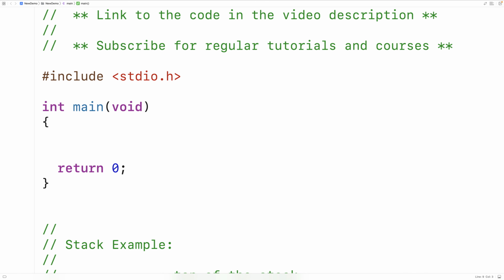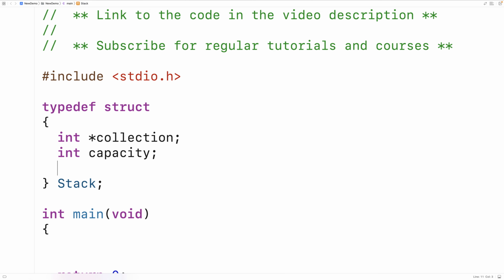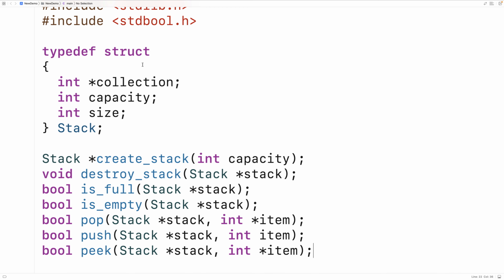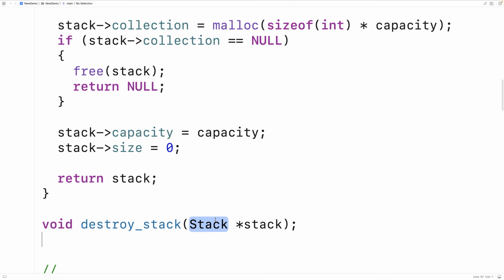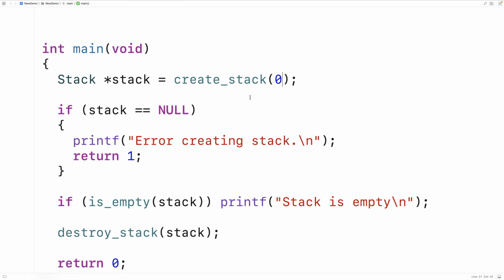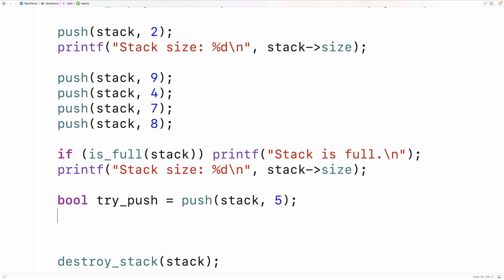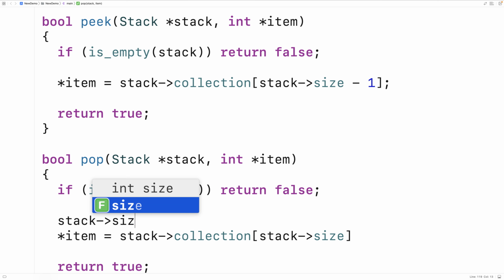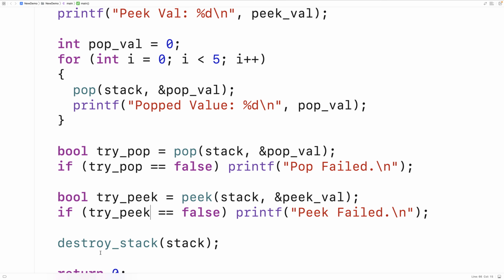Stack Data Structure And Operations | C Programming Example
How to implement a stack data structure in C, including a library of functions that implement the operations pop, push, peek, is full, and is empty.  Source code See the Wikipedia article on Stack data structures to build a portfolio that will impress employers!